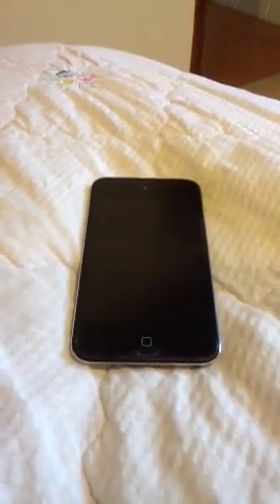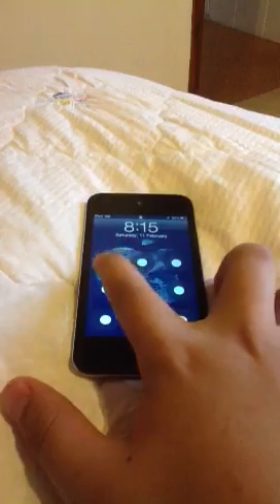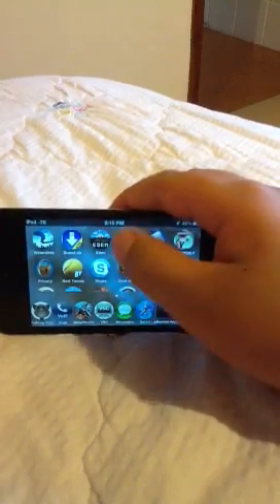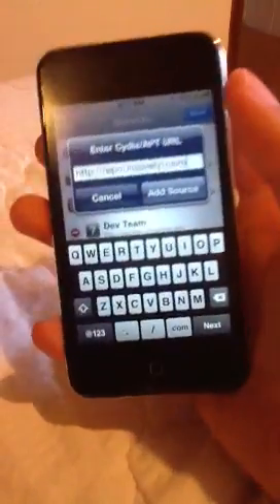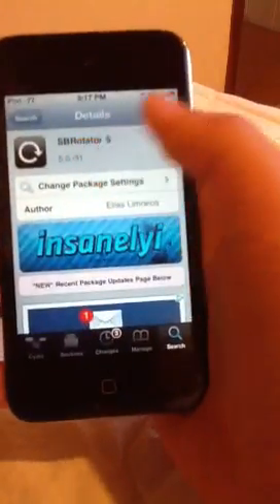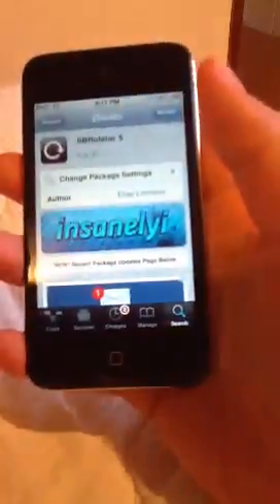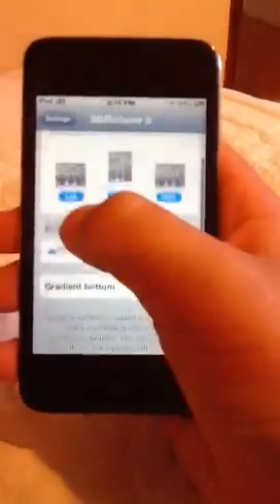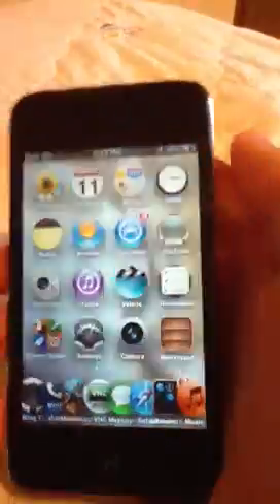How to rotate the screen of your iPod touch